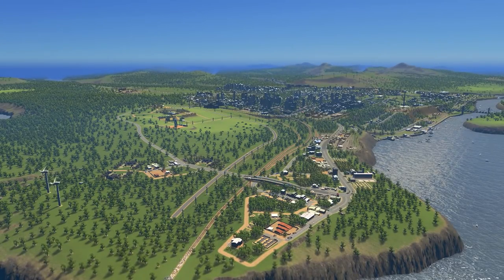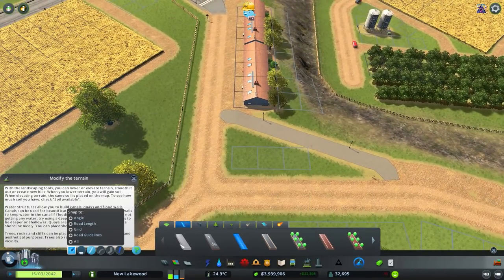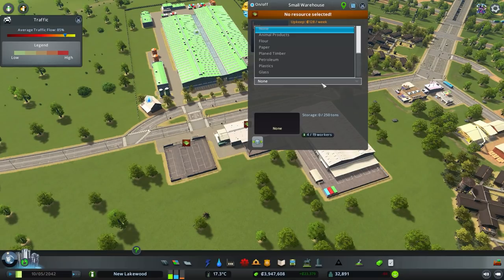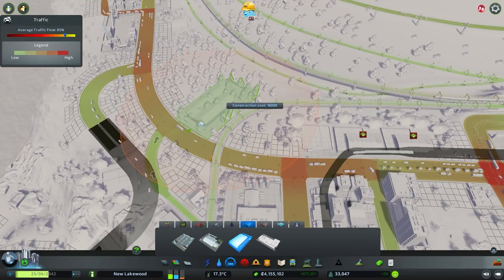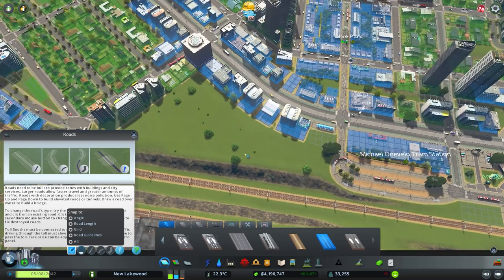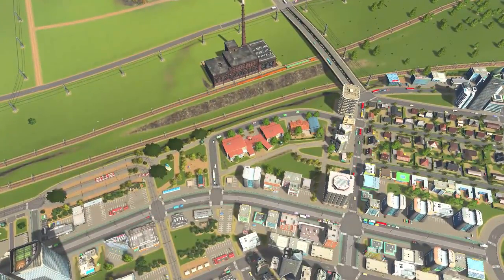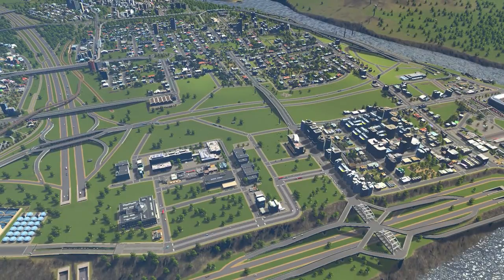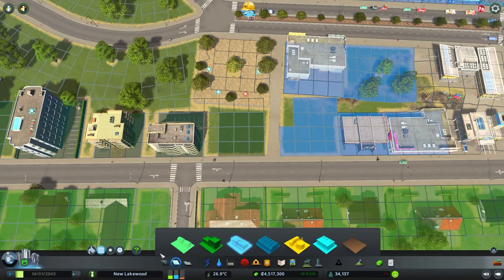Let's Play Cities: Skylines EP25: Connecting the Dots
Well hello and welcome back!
Somehow the days just seem to fly on by! Appreciate as always the patience :)

Today's episode is an extra long and we're doing a lot of everything - connecting a lot of the dots together if you will..
We try to focus a lot on the industries DLC supply chains and the logistics behind them as well as trying to balance the traffic they create. So a lot of fun planning surrounding that.

We also do some good old fashioned neighbourhood construction and start working with some different elevations again! Looking pretty darn sharp if I do say so myself!

And lastly, I finally got my butt in gear and named some districts after you fine folks!! Keep your eyes peeled for your name!